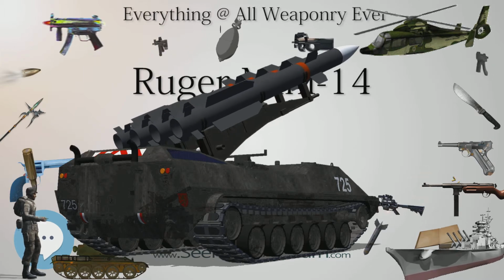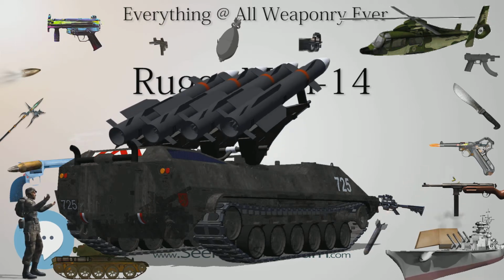Ruger Mini 14 (Everything WEAPONRY & MORE)💬⚔️🏹📡🤺🌎😜✅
This video is about "Ruger Mini 14". This video series is something special. We're fully delving into all things everything and all things about the everything you could imagine in WEAPONRY. From guns, war, ammo, strategy, bombs, destroyers, air craft carriers to the politics and manufacturers of weapons!!!